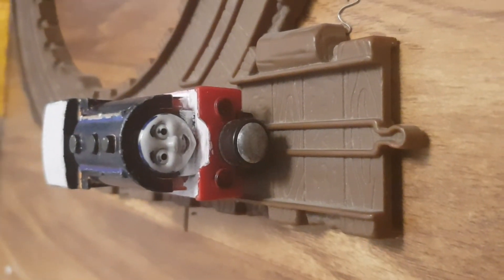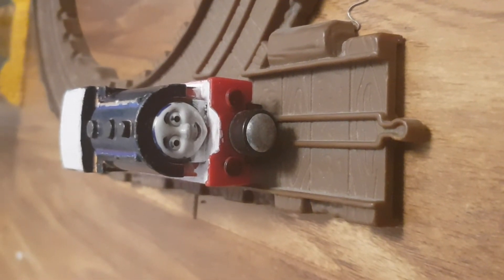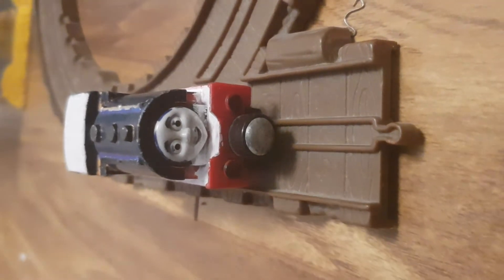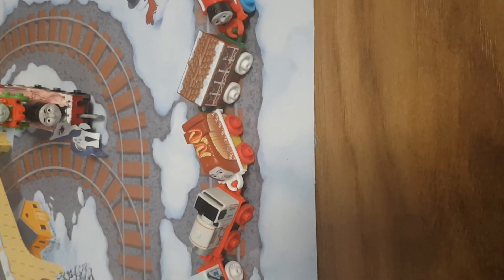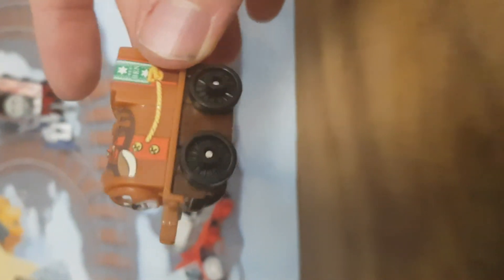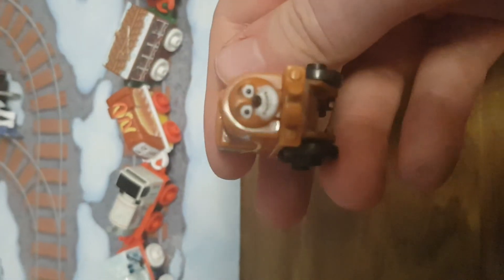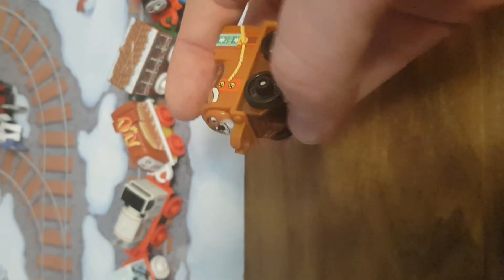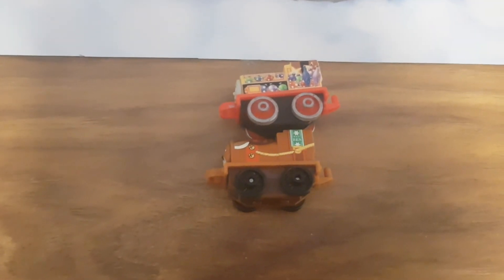S3E21 | Mini advent calendar reviews with Harrison | Day #21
Just for fun laughs and giggles tonight, I tried making this review video as weird as possible! So I hope you like it!